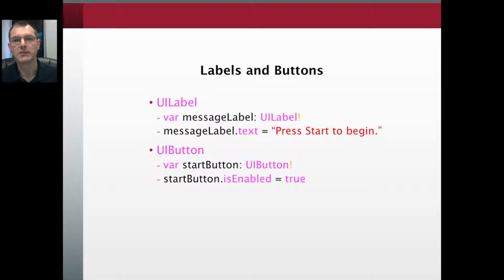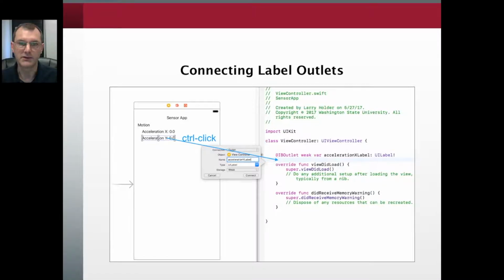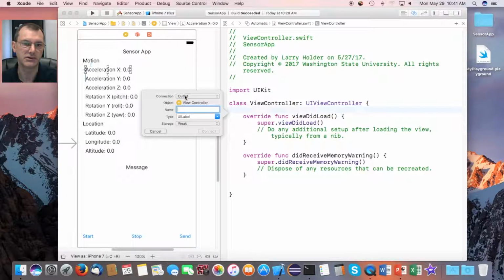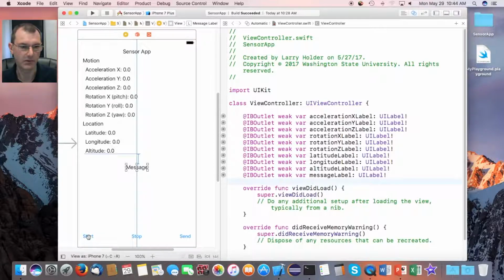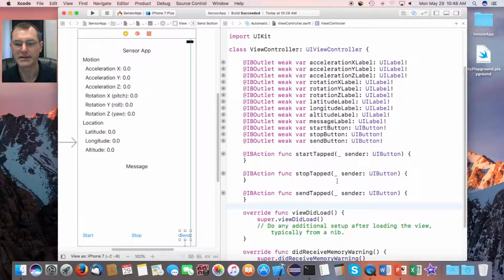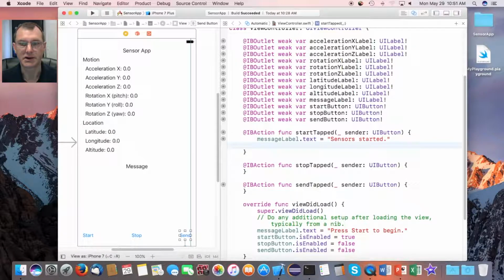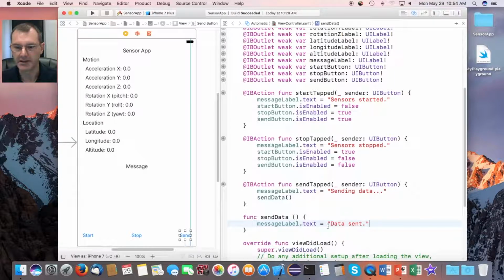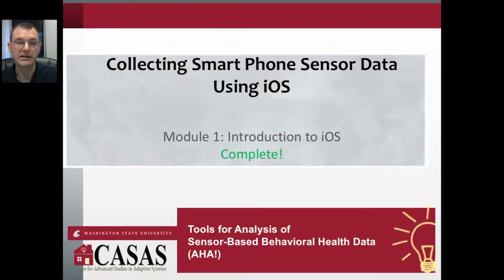Collecting Smart Phone Sensor Data Using iOS: Part 5